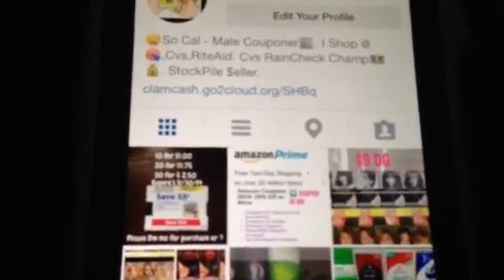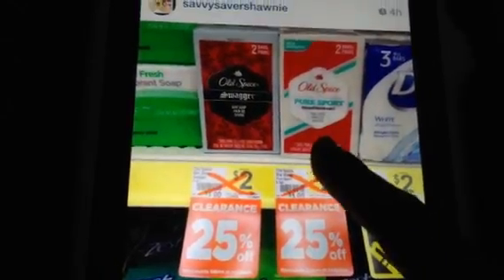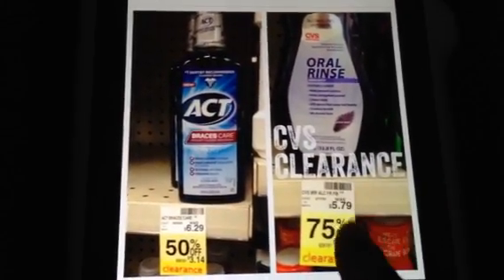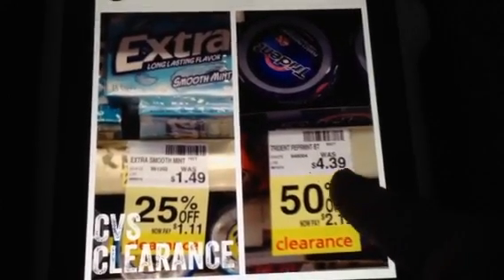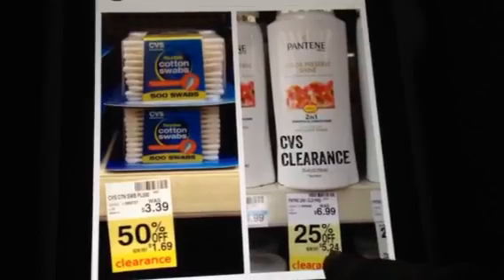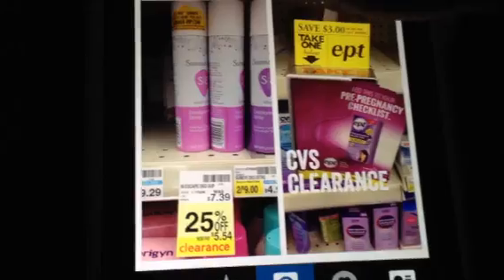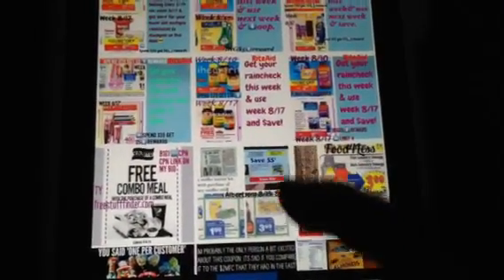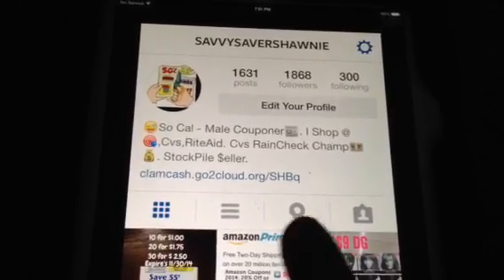Instagram video pics/Clearance.